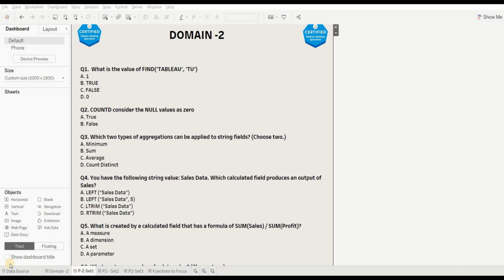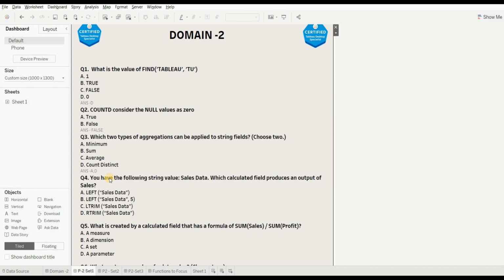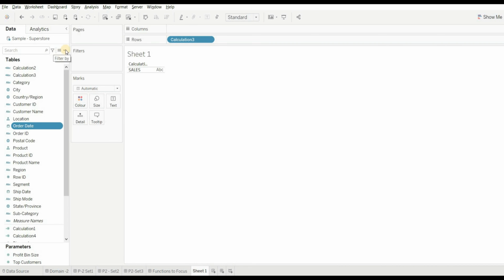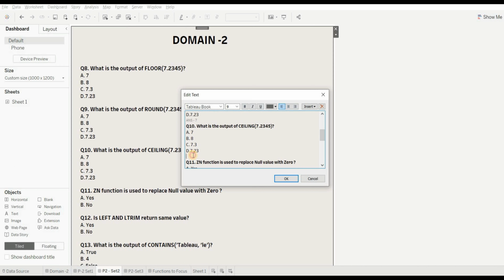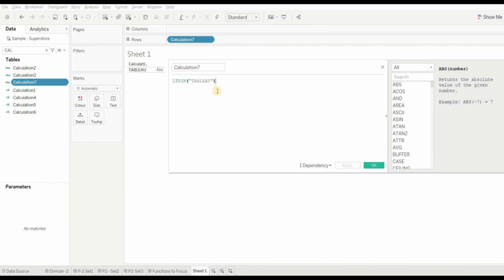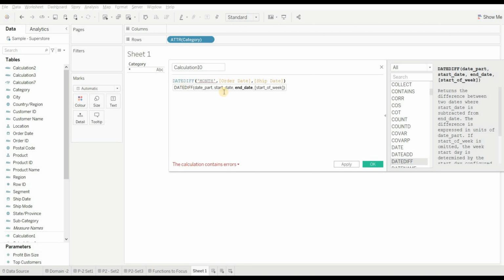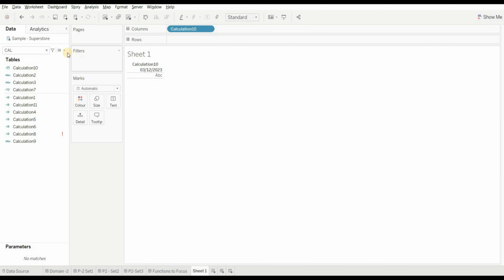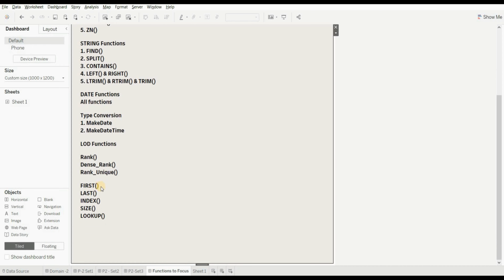Tableau Desktop Specialist Exam Practice Questions - Part 6 | Become a Certified Tableau Developer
Hi all, in this video we have discussed of Domain-2 with 21 questions with detailed hands-on explanation.